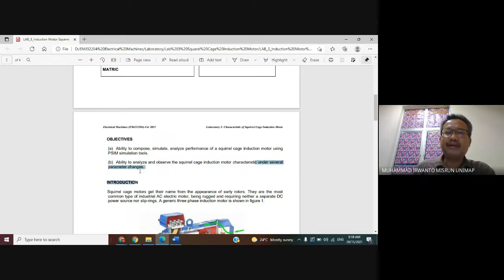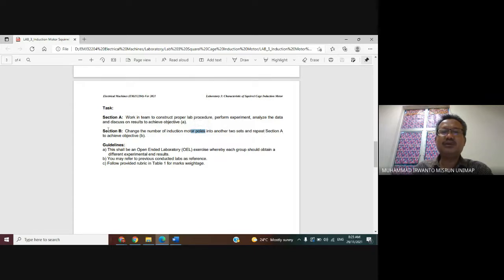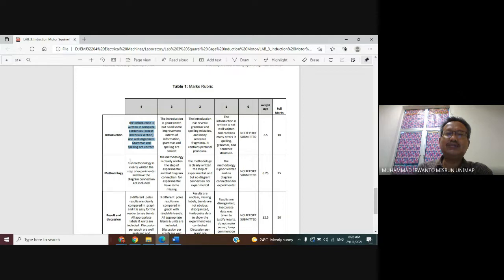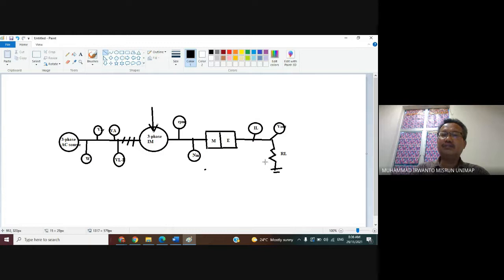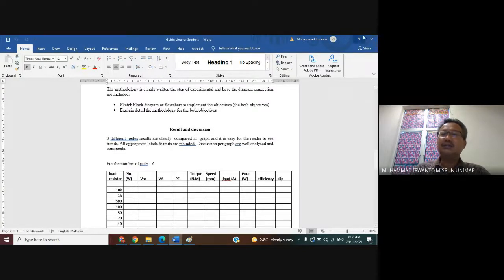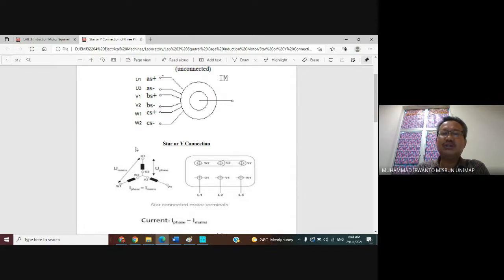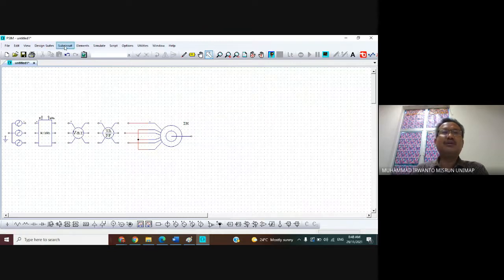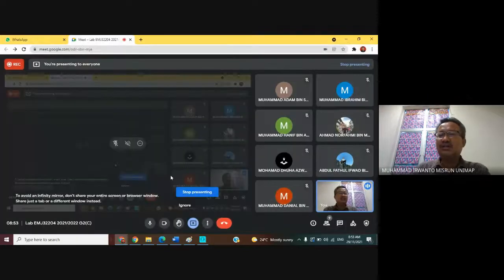Lab EMJ32204 2021 2022 G2C 2021 11 28 at 16 10 GMT 8